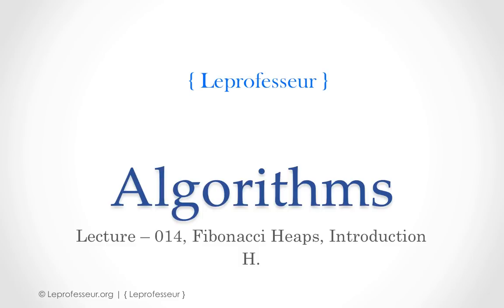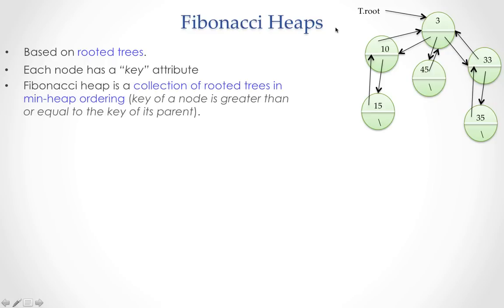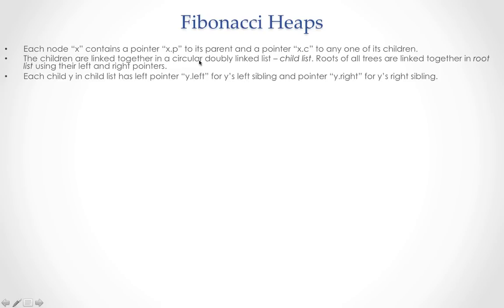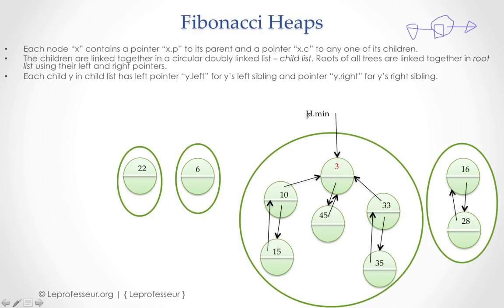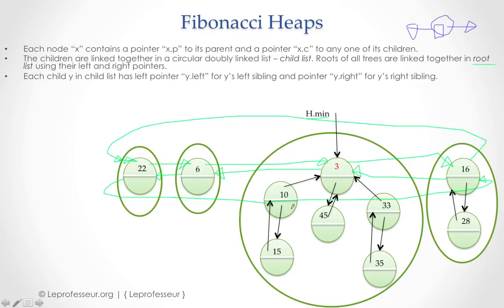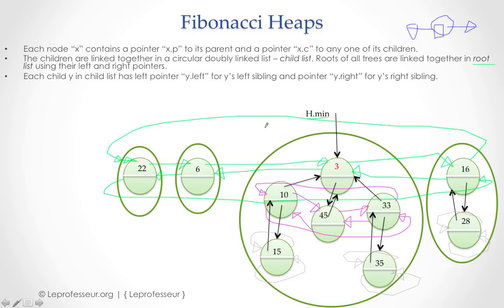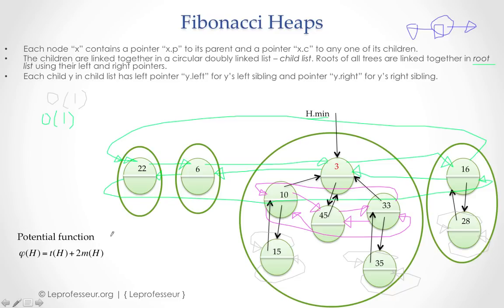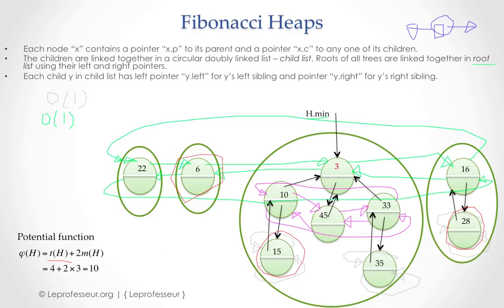⨘ } Algorithms } 14 } Data Structures } Fibonacci Heaps } part - 1 } LE PROFESSEUR }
This lecture introduces Fibonacci Heaps. More complex concepts on Fibonacci Heaps are discussed in next lectures - 015, 016, 017, and 018.

Rooted trees are main concepts around Fibonacci heaps. These are very useful data structures for improving performance of optimization algorithms, e.g. network optimization, shortest path finding in a network, routing algorithms etc.

We appreciate your feedback and support.

LEPROFESSEUR / 1LEPROF / LEPROF